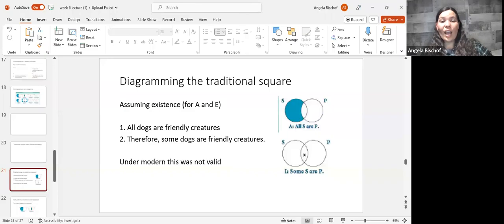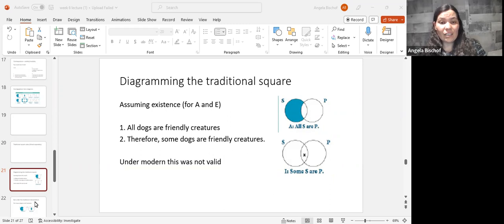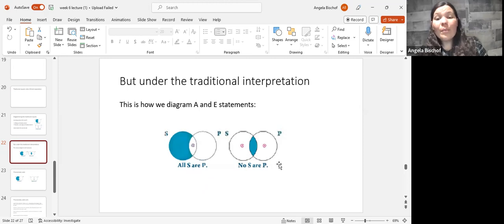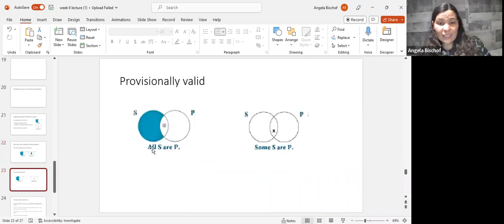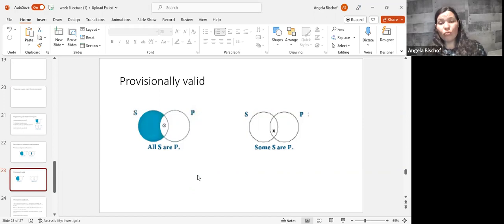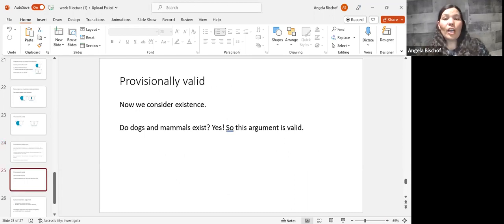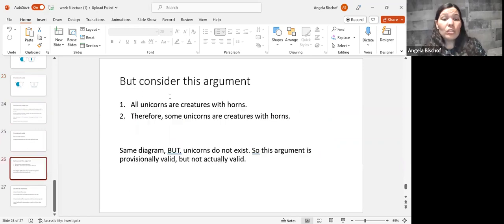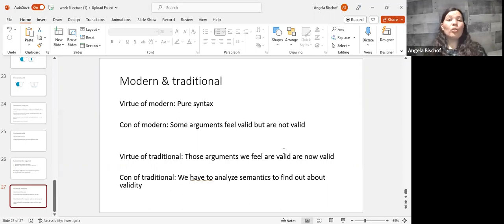Diagramming in traditional